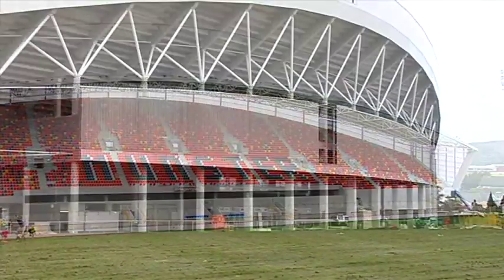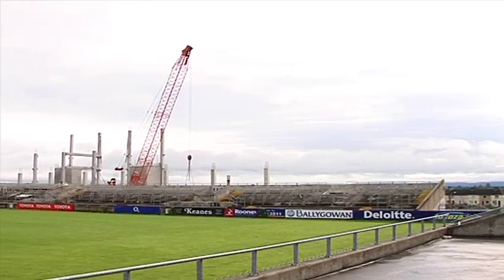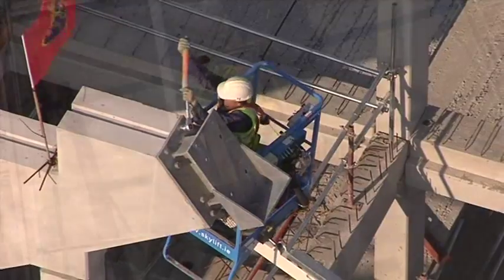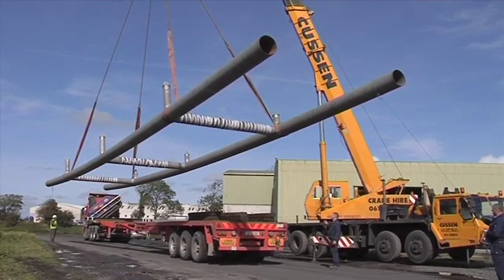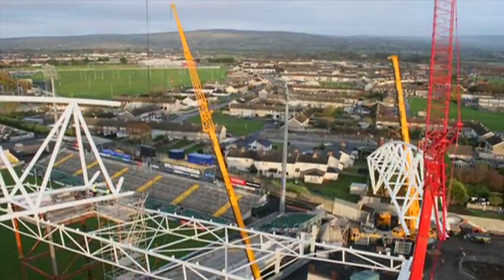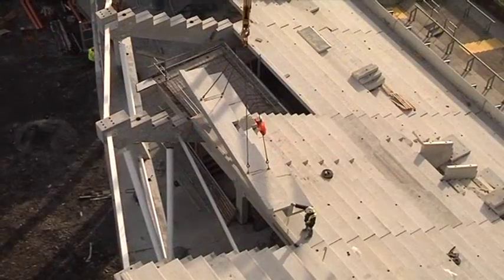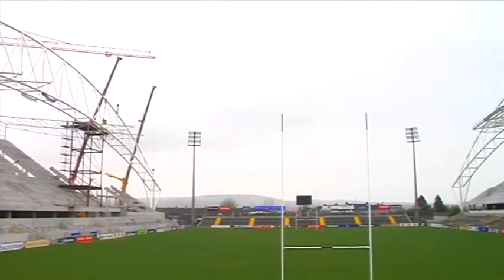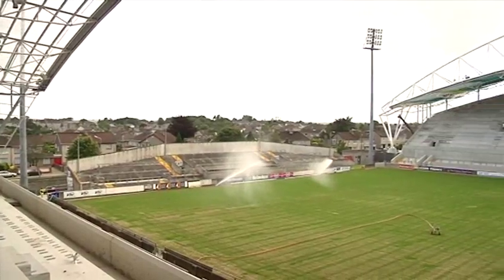Stand up and Build - The Story of the Redevelopment of Thomond Park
As part of the Redevelopment of Thomond Park Shannon Images was commissioned by the main contractor P.J. Hegarty to record the Construction of this magnificent New Stadium.
We used a mixture of both Video and Time-Lapse Photography  to capture the true scale of the project.